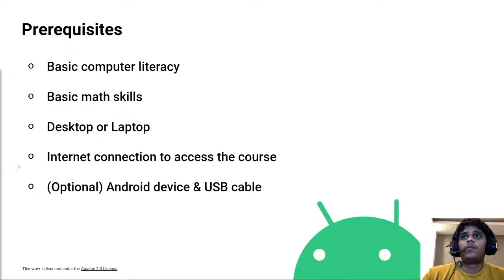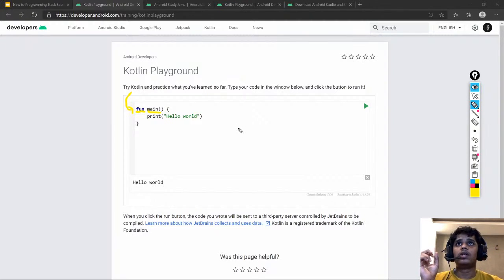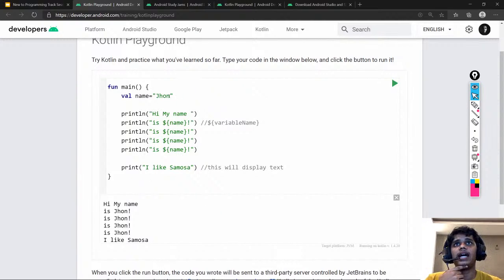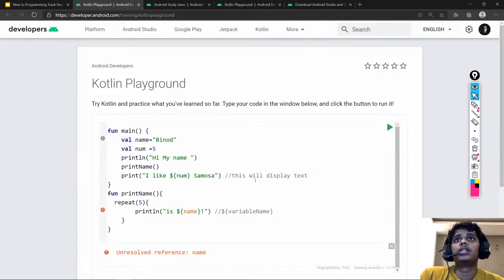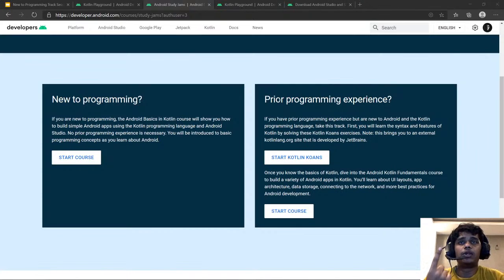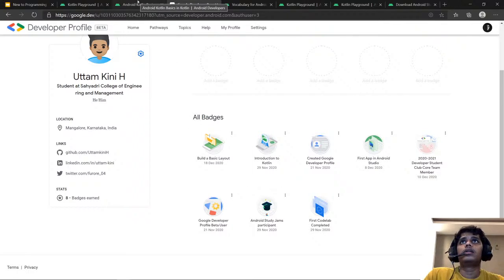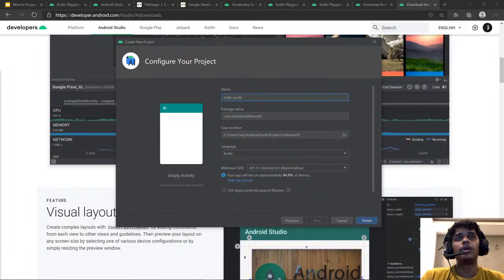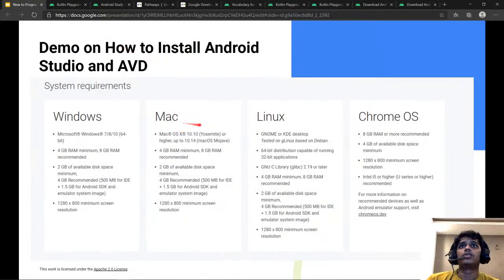Android Study Jam | Part - 01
Android Study Jams are community-organized study groups
for people to learn how to build Android apps
using an online training course.
This Study Jam Includes
New to Programming Track
Learn the basics of building Android apps with the Kotlin programming language and develop a collection of simple apps to start your journey as an Android developer!